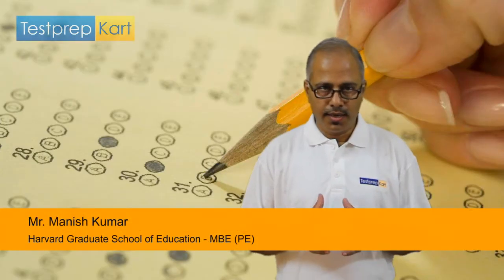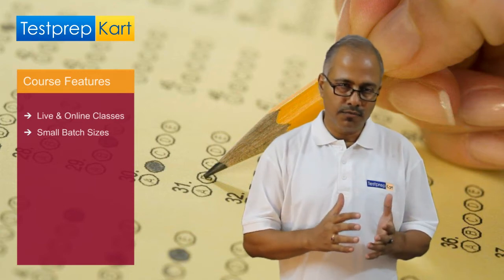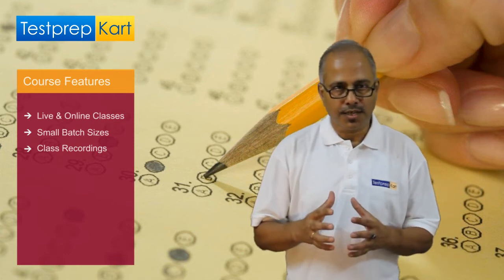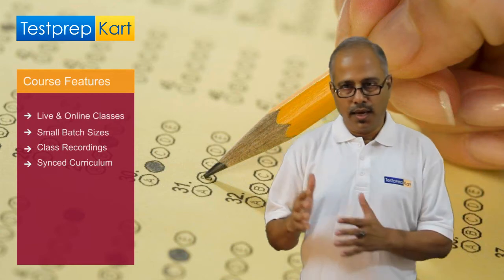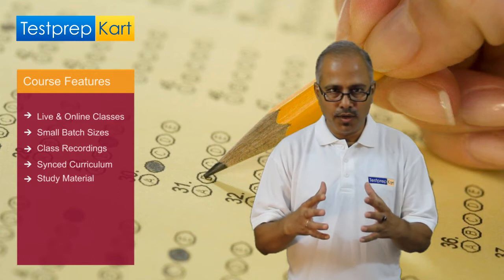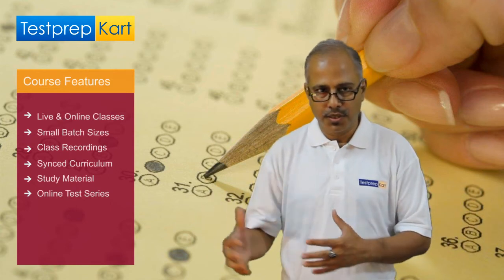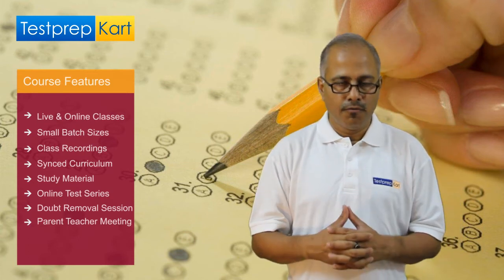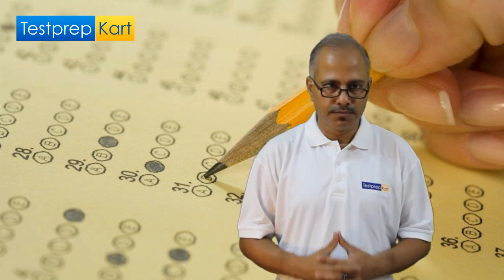How To Prepare For IIT JEE in Dubai/ Riyadh/ Muscat | Best JEE Preparation In the Middle East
JEE Preparation Courses offered by TestprepKart in Middle Eastern countries like UAE (Dubai, Abu Dhabi, Sharjah), Oman (Muscat), Bahrain, Saudi Arabia (Jeddah, Riyadh, Al Jubail), Kuwait etc.

We are the leading IIT JEE coaching provider in for NRI students abroad. You are eligible for the free online demo once.